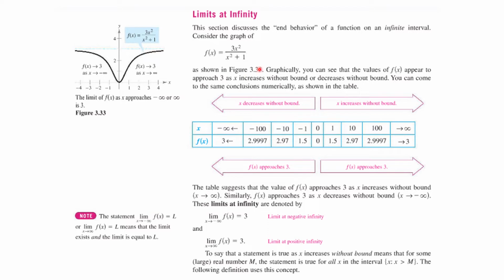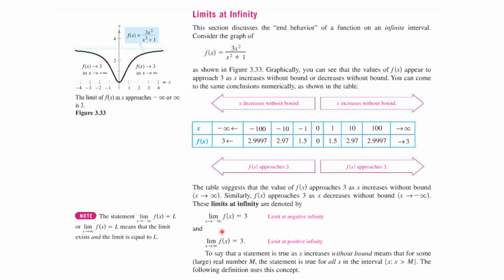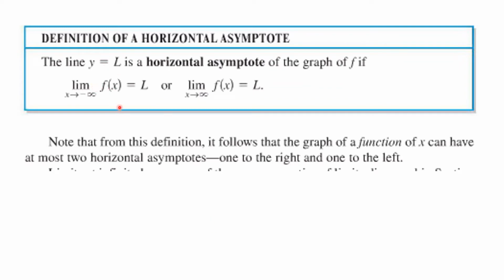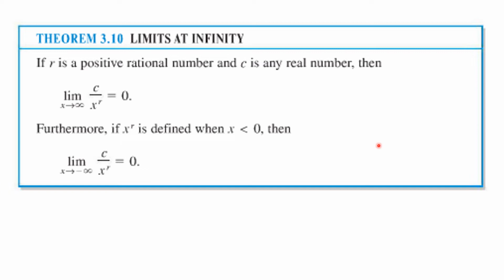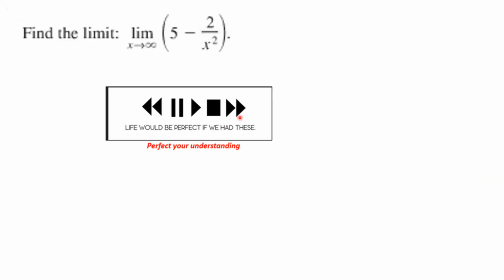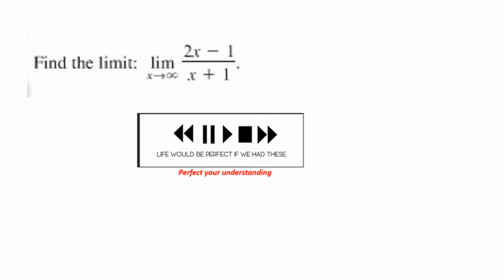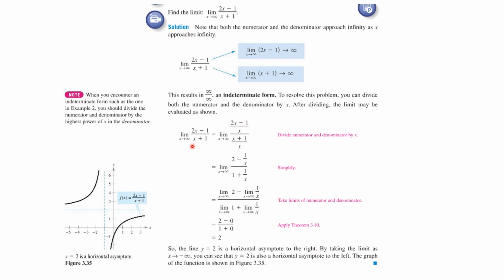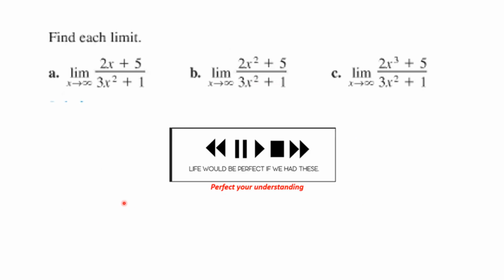Math 2231 11 point 2